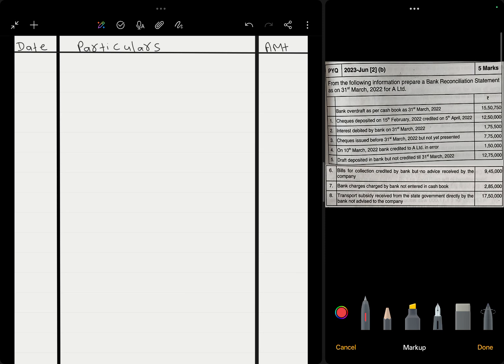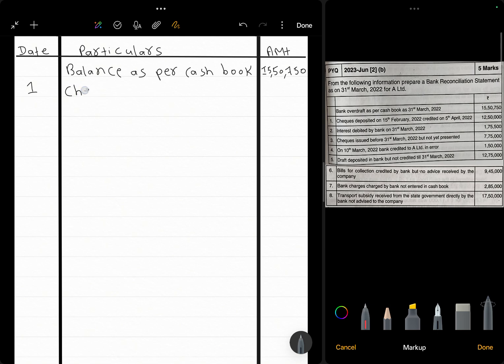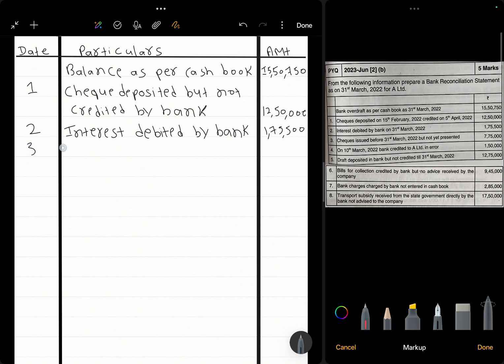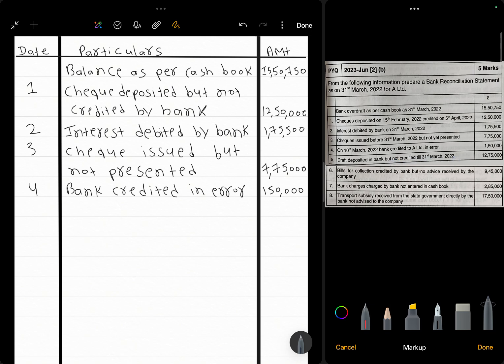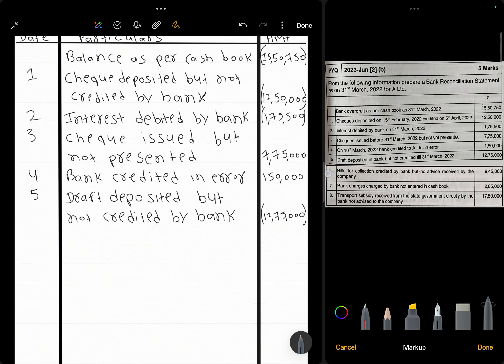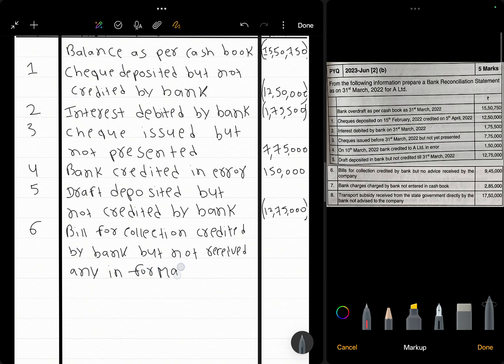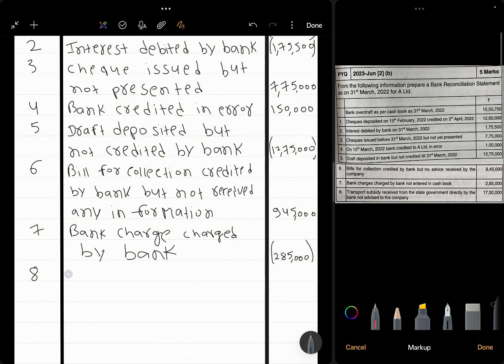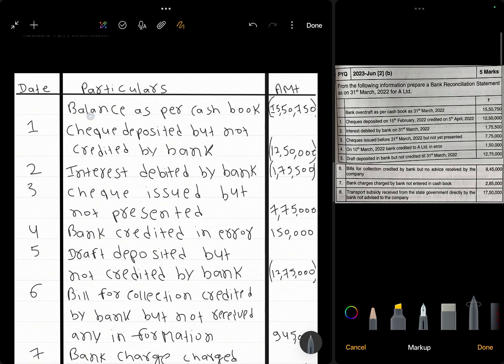CA Foundation, BRS (Accounting) I#cafoundation